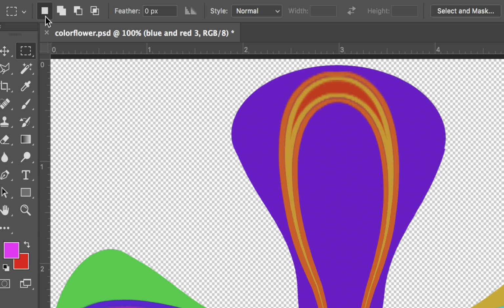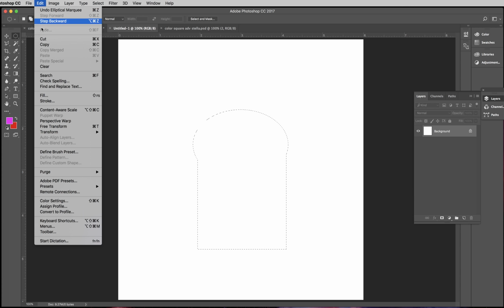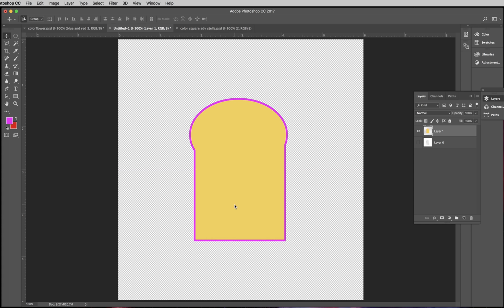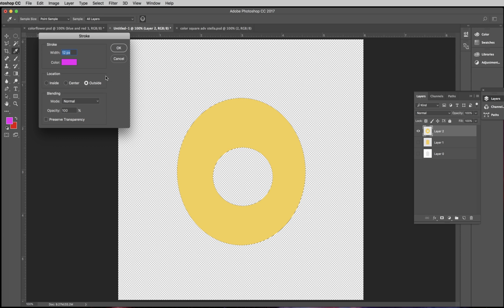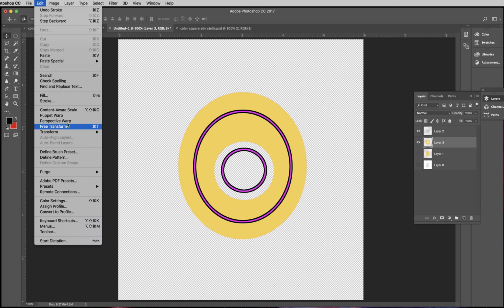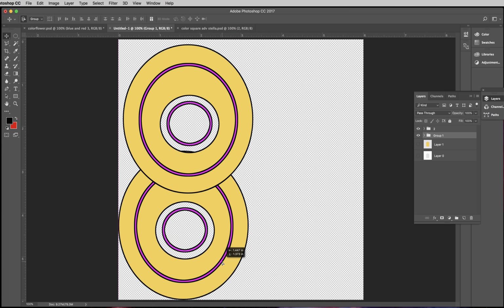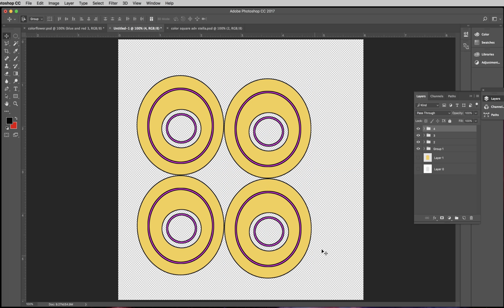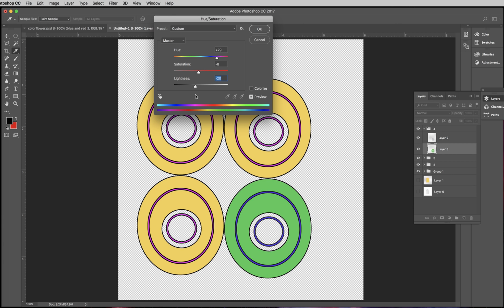advstella2_hi_res